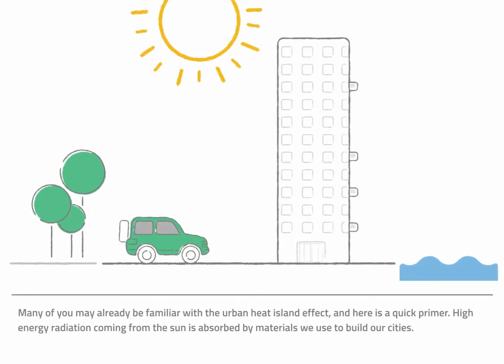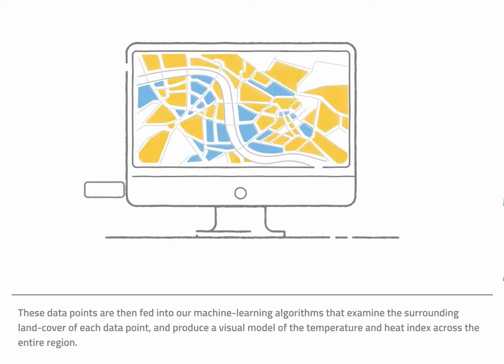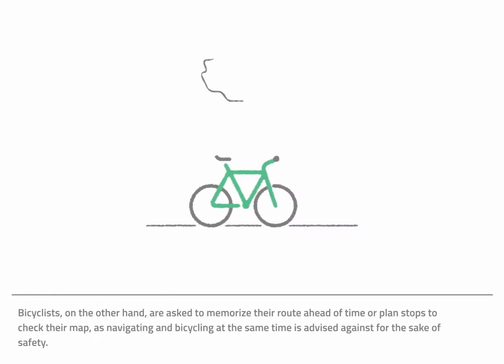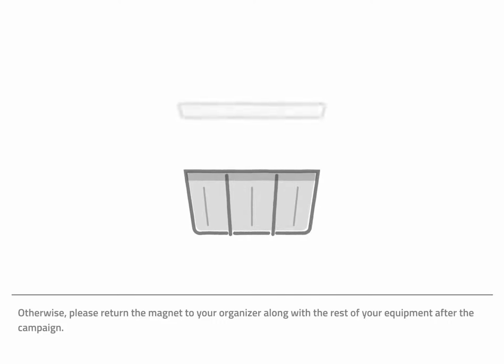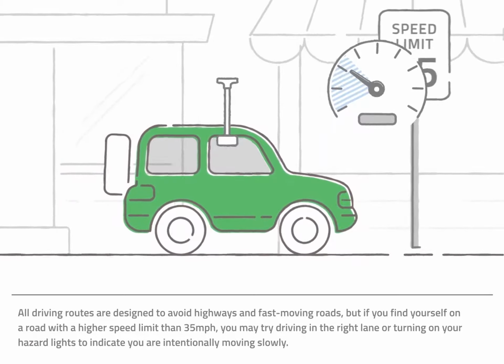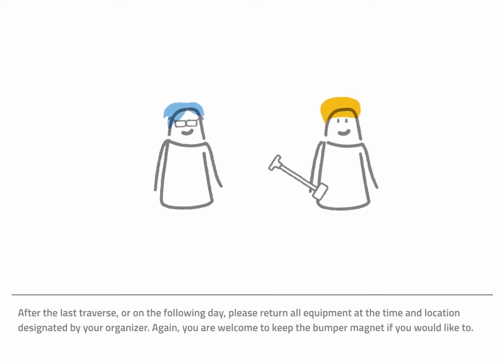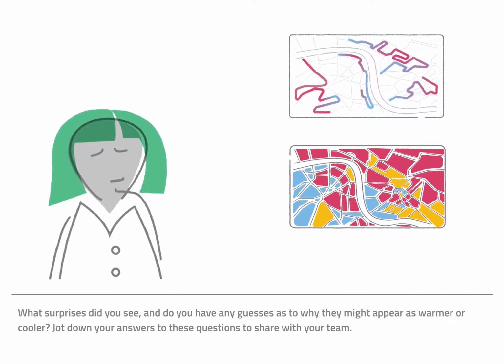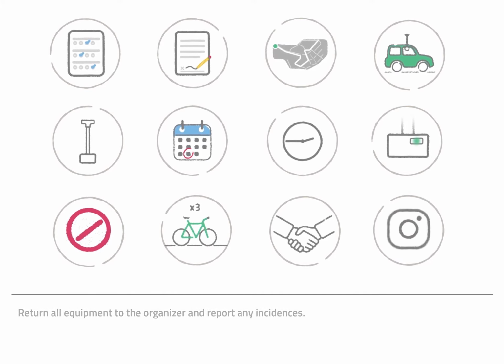Atlanta Heat Watch Campaign Volunteer Training Video